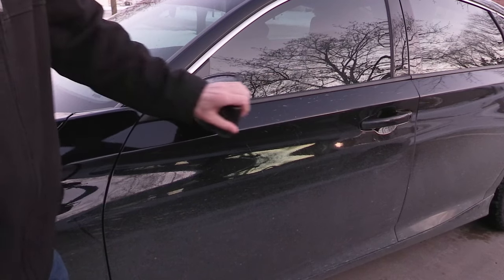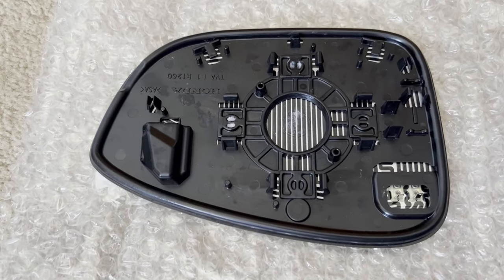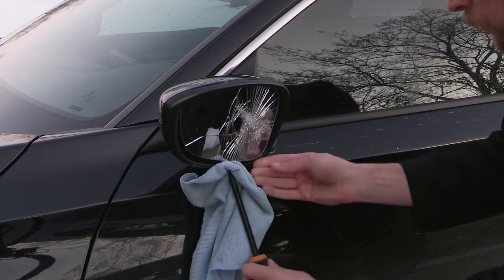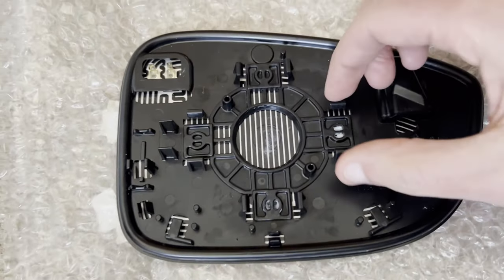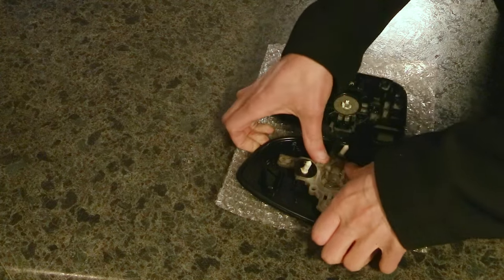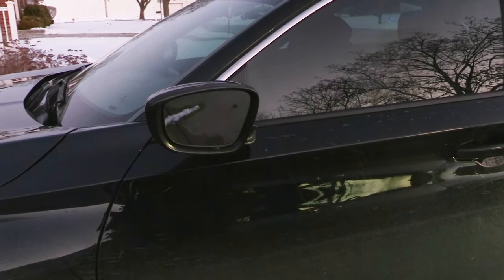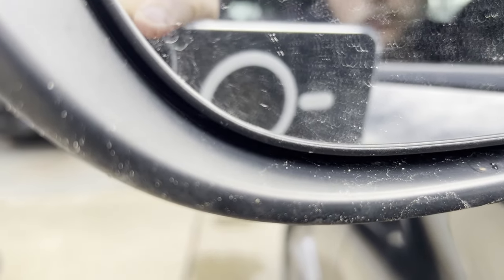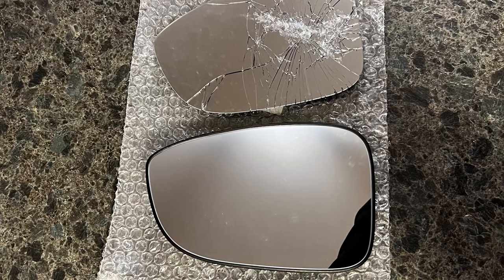How to Fix a Broken Car Mirror - 2018 Honda Accord Side Mirror